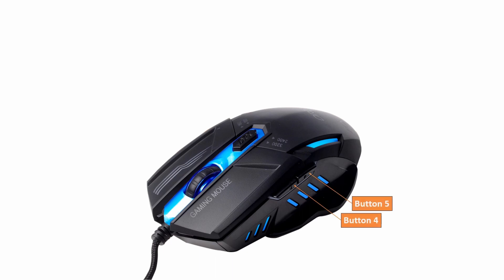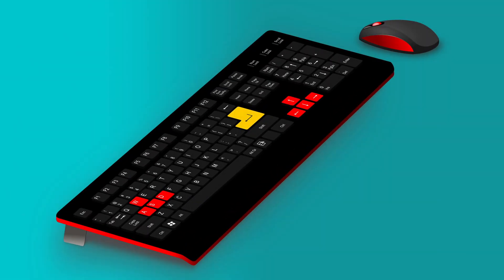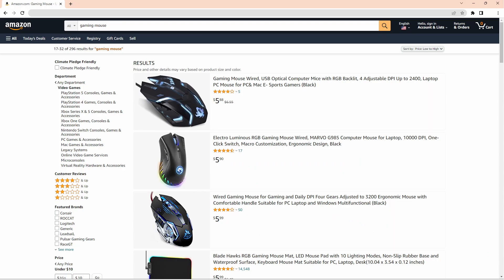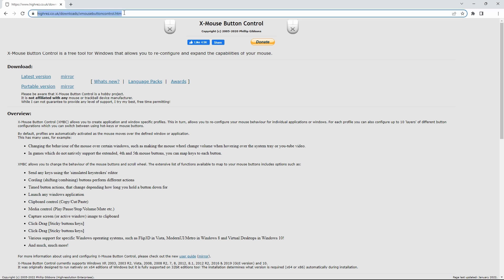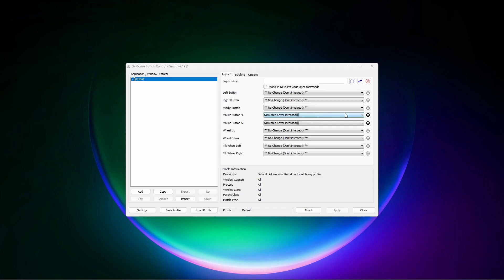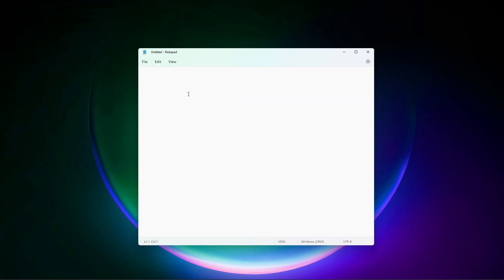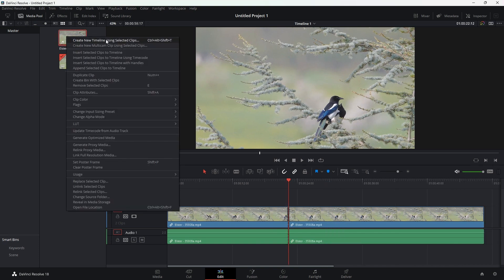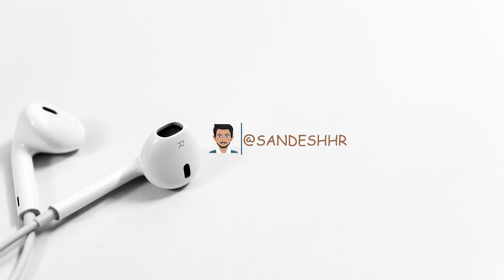Use Additional GAMING MOUSE Buttons in VIDEO EDITING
Video editing is all about speed, one of the best ways to achieve speed is to avoid mouse.
Rather than completely avoiding the mouse you can make use of those additional mouse buttons in your gaming mouse.
In this video I'll show how to make use of those additional gaming mouse buttons in Video editing.